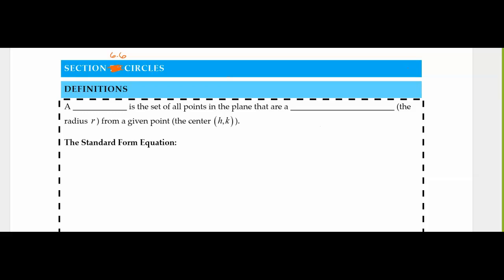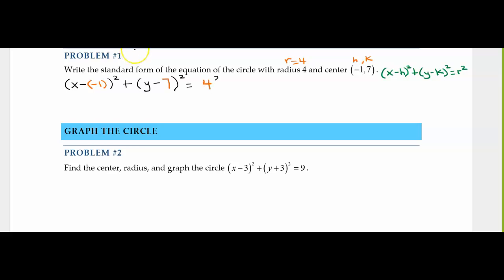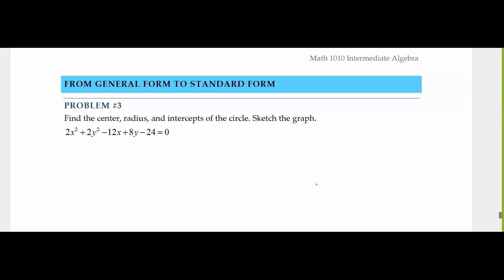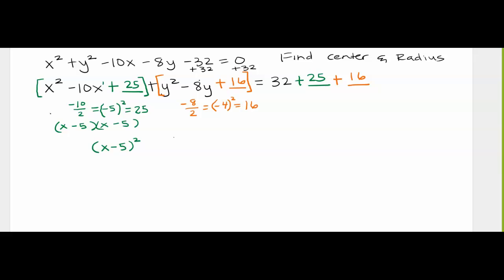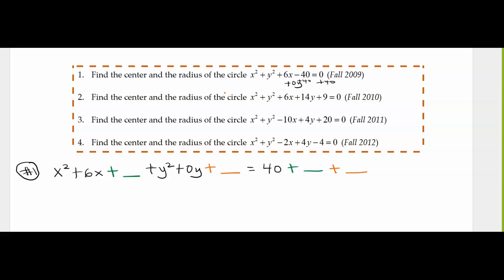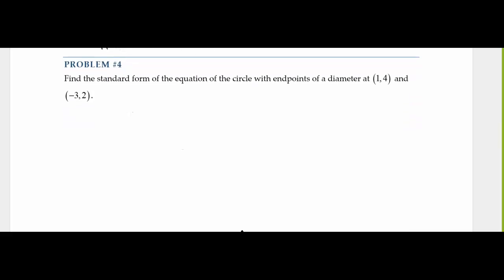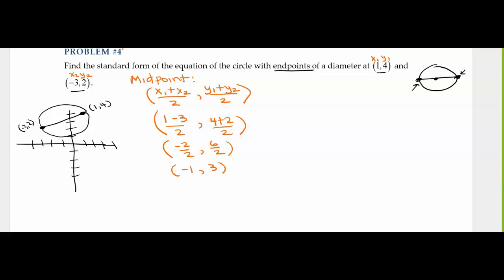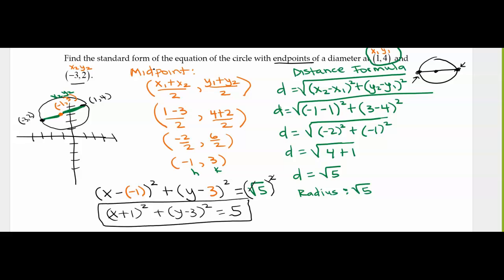Math 1010 Section 6.6 (circles)